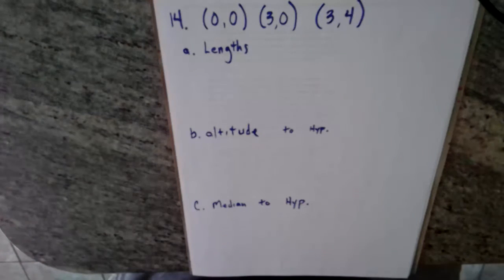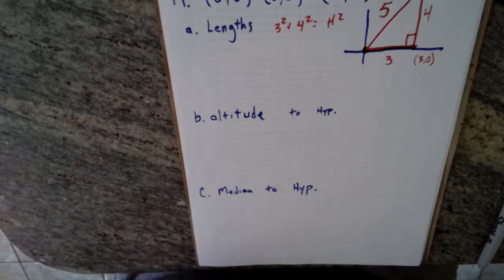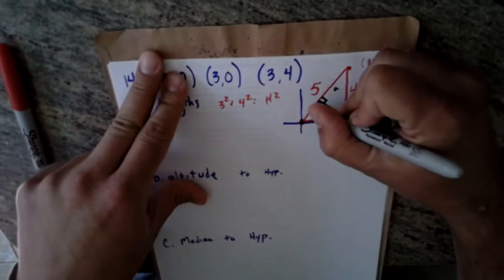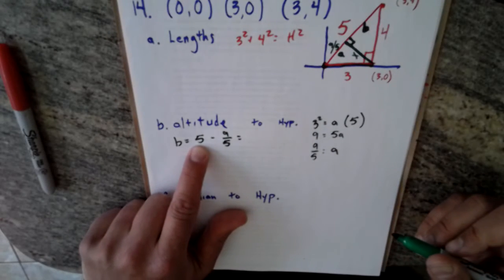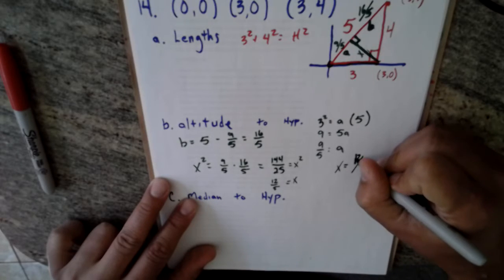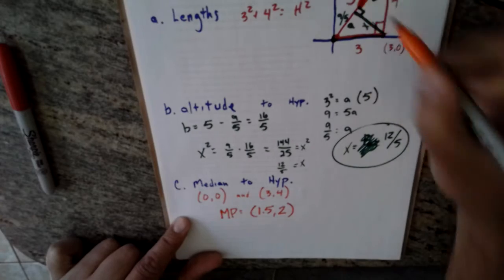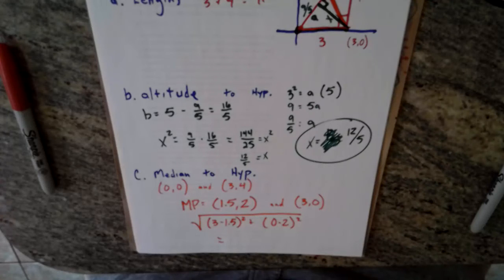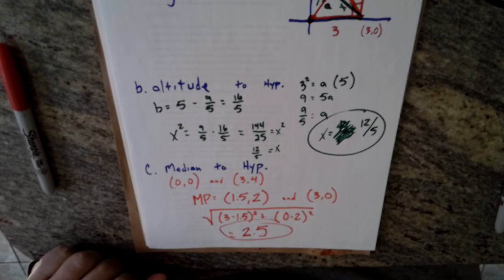DTC.Geometry.13.1. 14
Geometry for Enjoyment and Challenge Unit 13.1 # 14